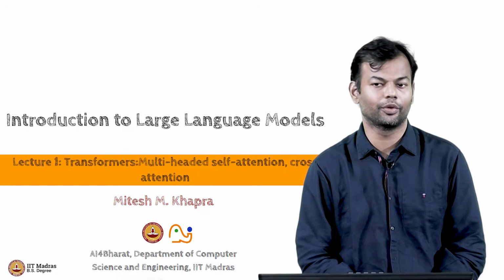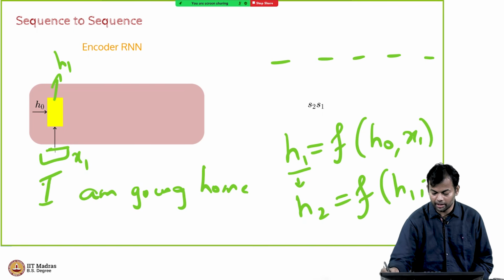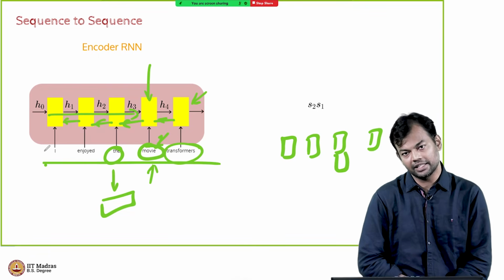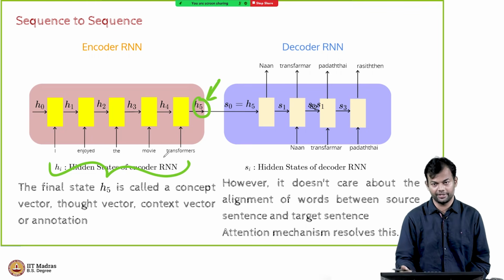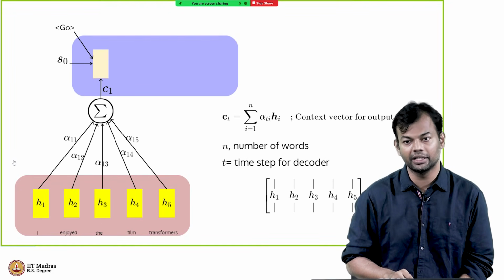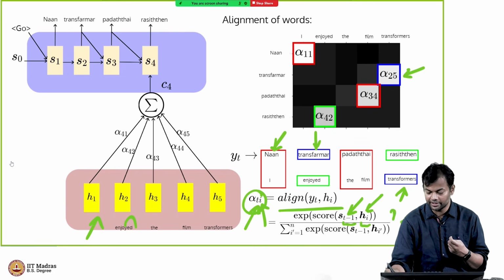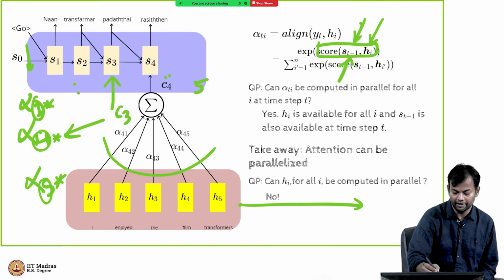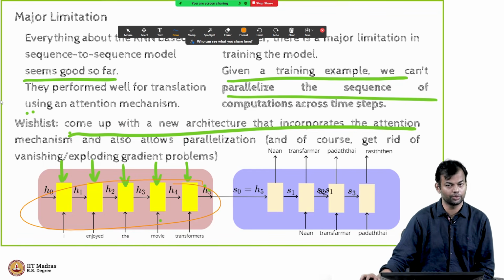L1: Introduction to transformer architecture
Video Overview
 Why did Transformers replace RNNs in NLP and beyond? This lecture introduces the Transformer model and highlights its key advantages over Recurrent Neural Networks. We will explore the fundamental building blocks — from self-attention to cross-attention — and connect them to earlier attention-based RNNs. You’ll learn why the sequential nature of RNNs limits efficiency, and how Transformers enable parallel processing while still preserving context. By the end, you will understand the motivation behind the shift from RNN-based models to Transformer architectures in both language and vision tasks.